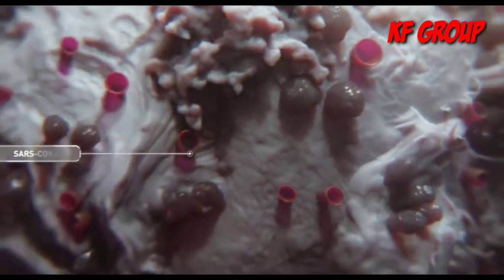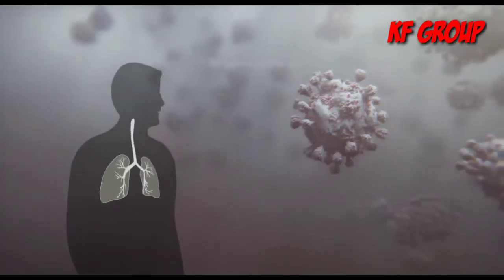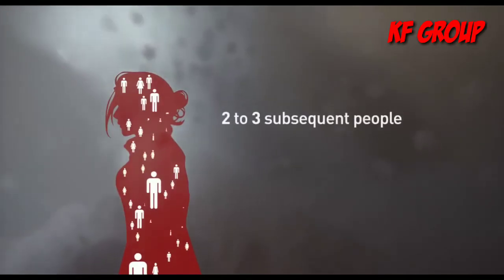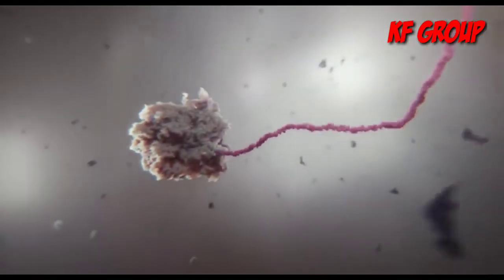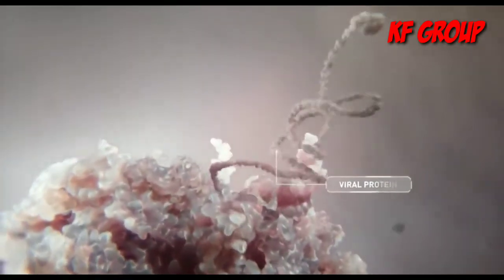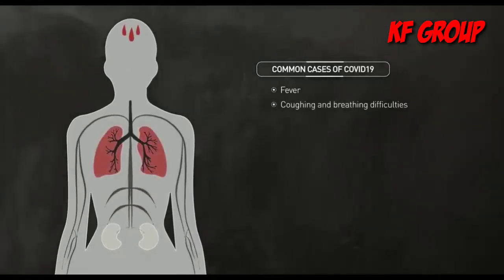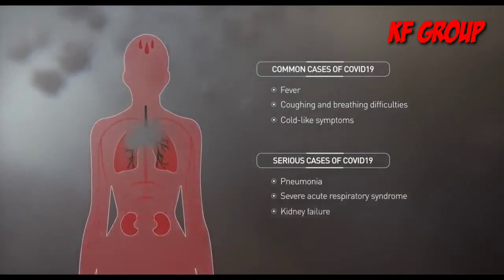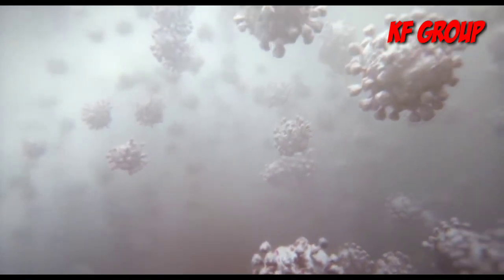Coronaviruse (COVID-19) Infection Process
Take care